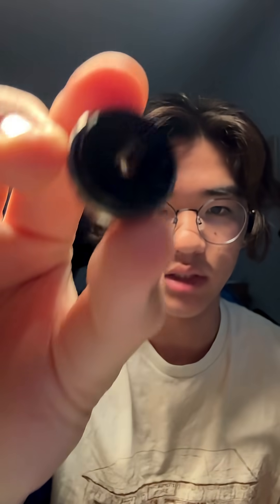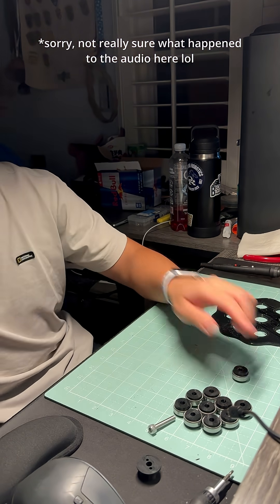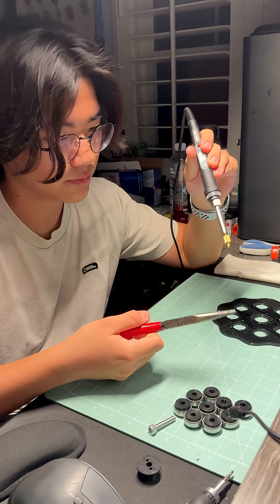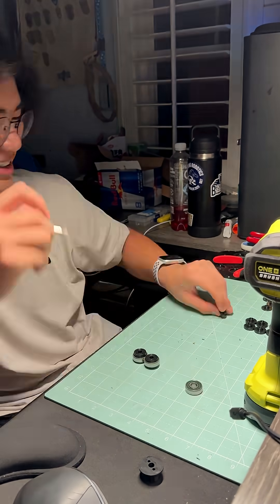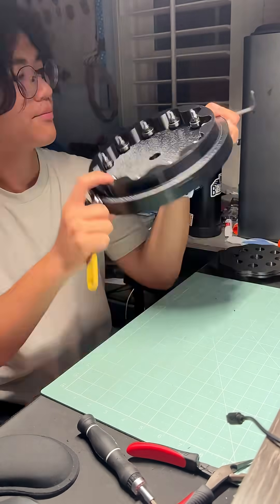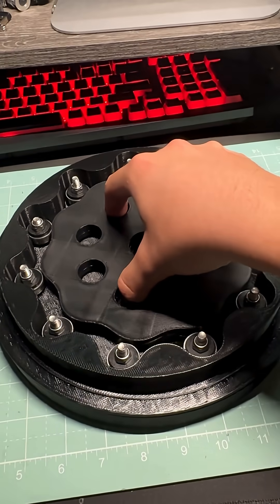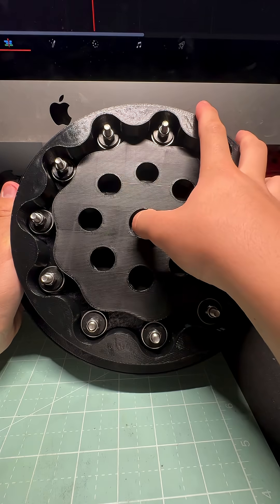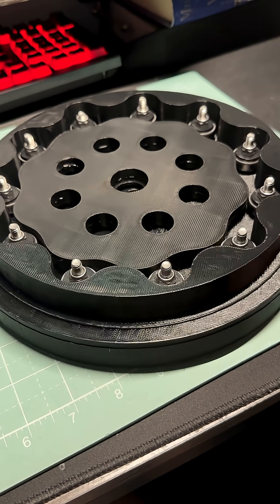Making a Robotic Arm || Day 3 - Completing and Testing the 2nd Stage Ring Gear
almost forgot to bless yall with my daily upload